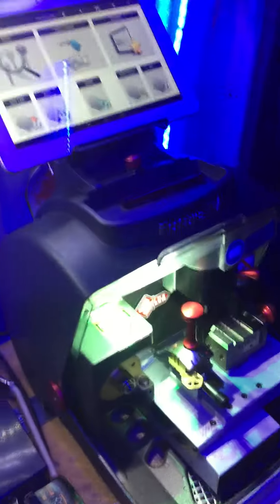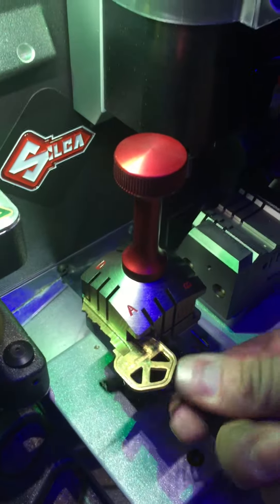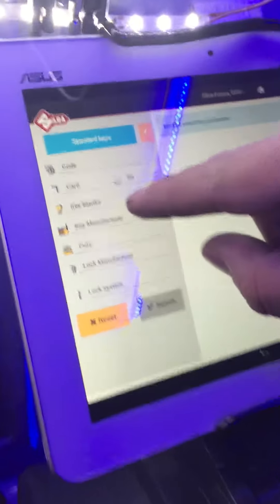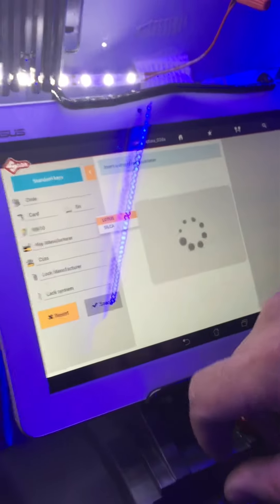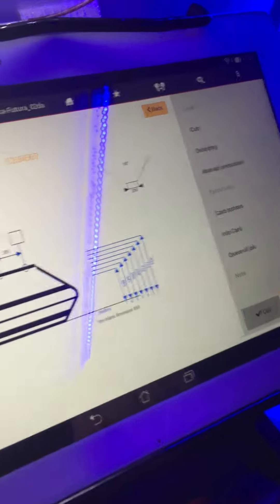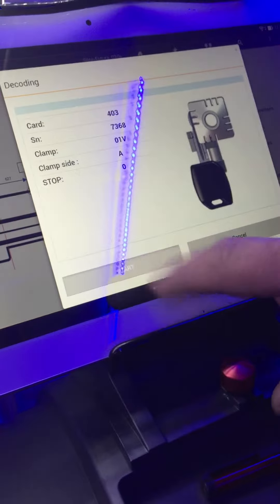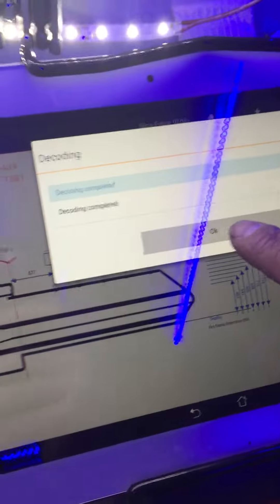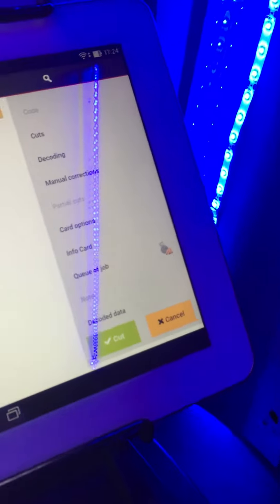FUTURA NA KEY MACHINE CLES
Serrurier shay Montreal locksmith will show you how to decode a key kw1 kwikset